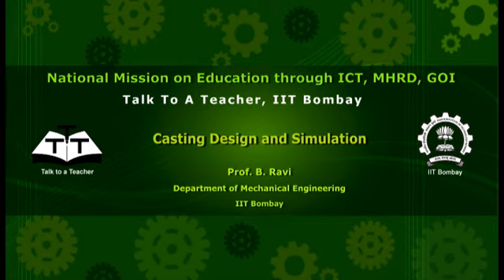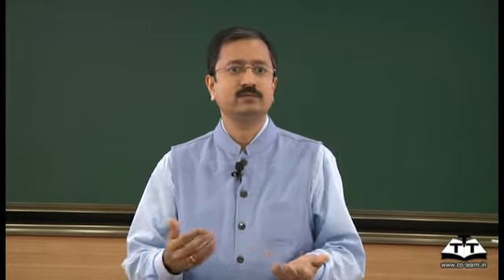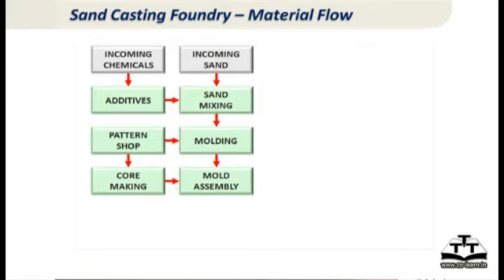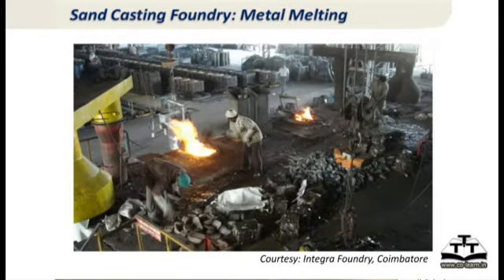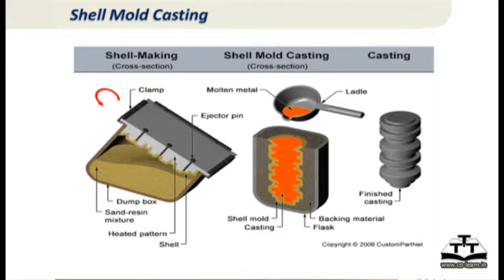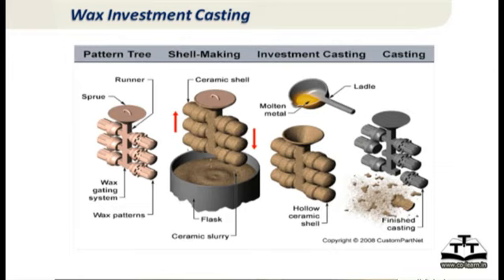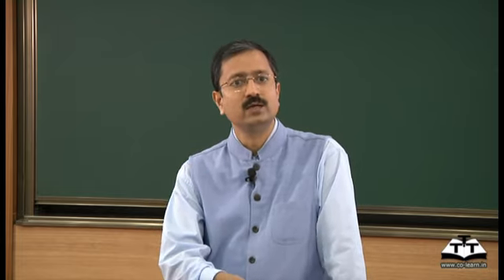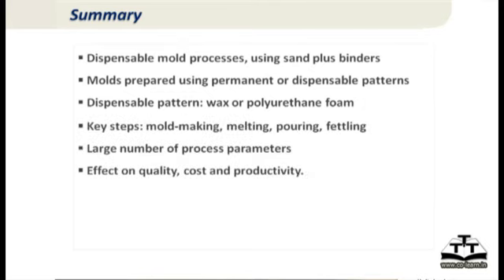Casting Design and Simulation | Lesson 07 | Prof. B. Ravi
Casting Processes - Expendable Mold: Classification; Process Flow Chart; Green Sand Process; Shell and Investment Casting